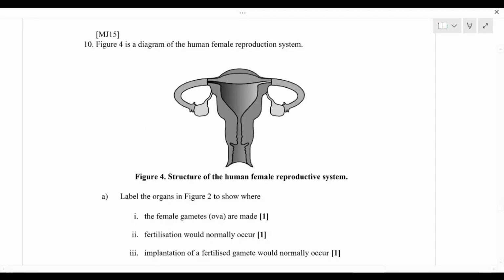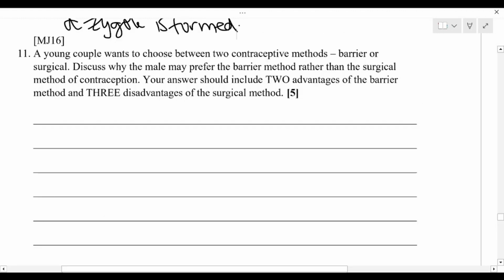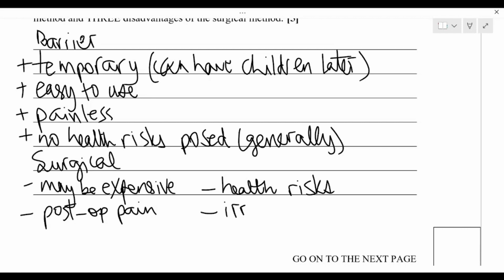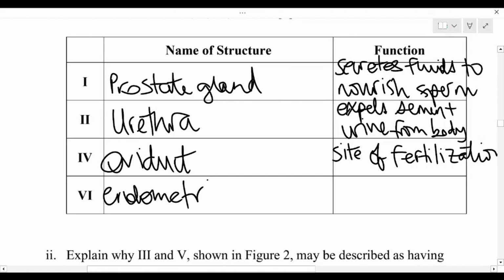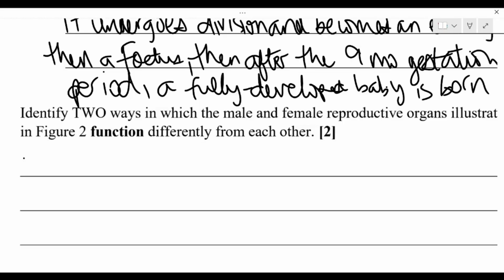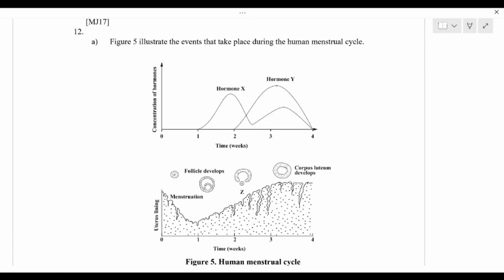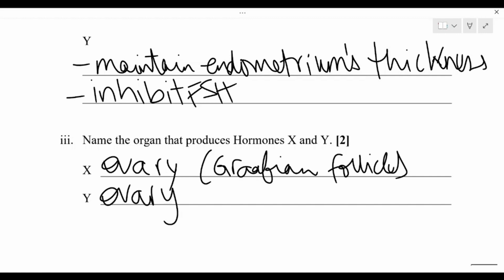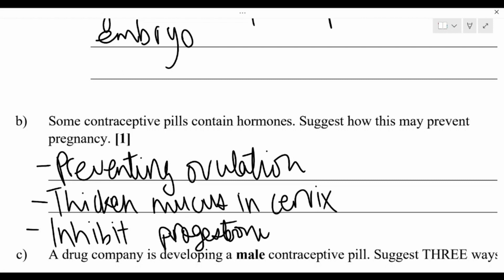Male Contraceptive Pills?? | Human Reproduction Past Paper Questions | CSEC Biology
This video goes through past paper questions on Human Reproduction, including the structures and functions of the male and female reproductive systems, the menstrual cycle, fertilization and development, and contraception.